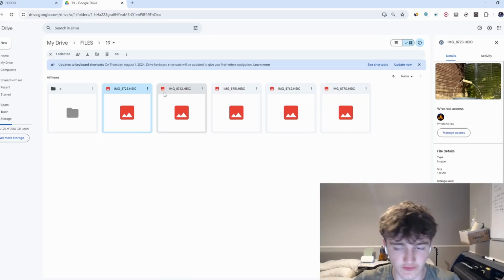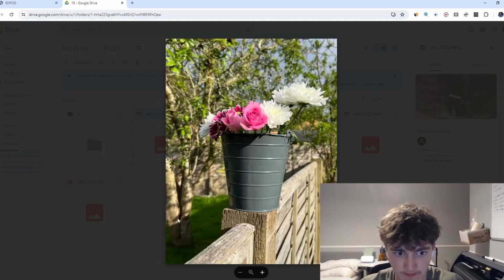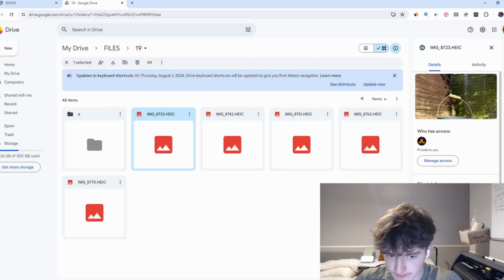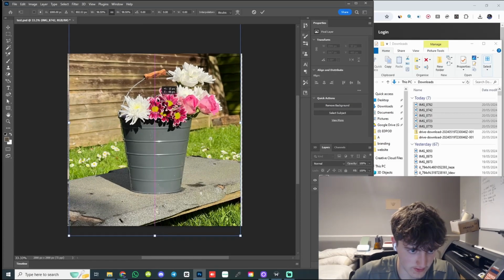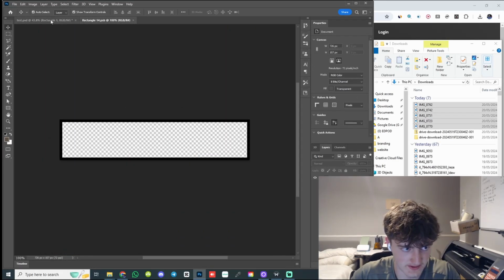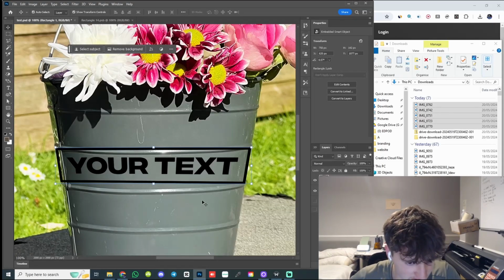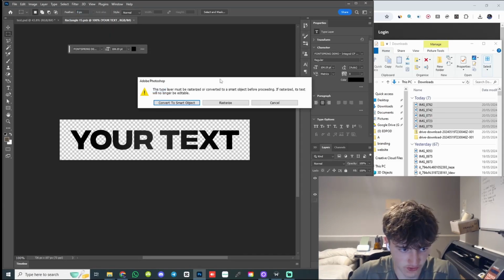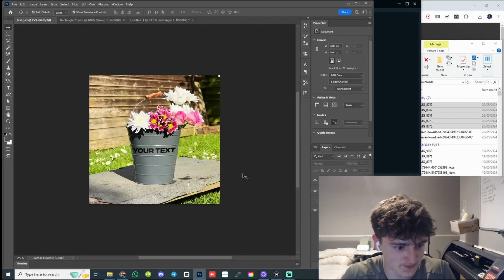How To Make REALISTIC Mockups For Your ETSY SHOP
How I make realistic mockups for my Etsy stores, if you want to save the hassle of making mockups, head to edpod.co